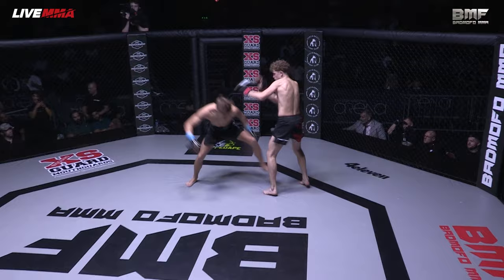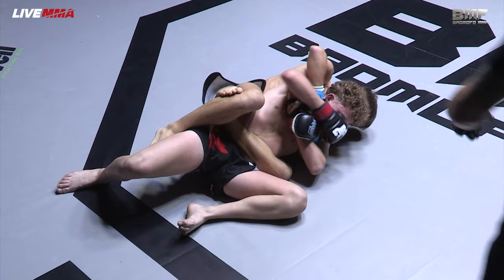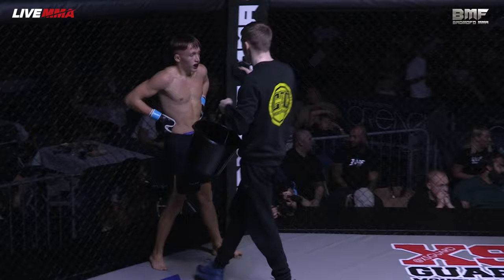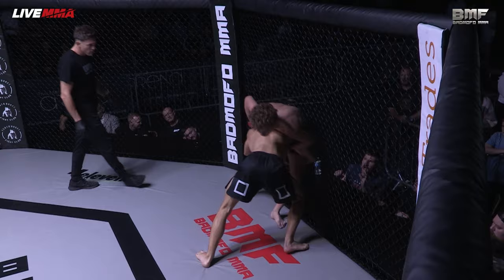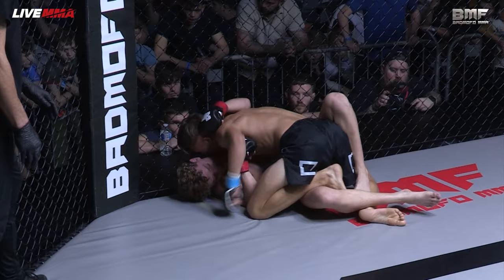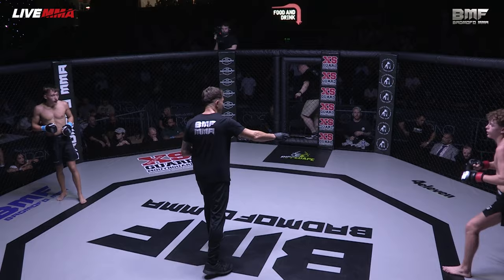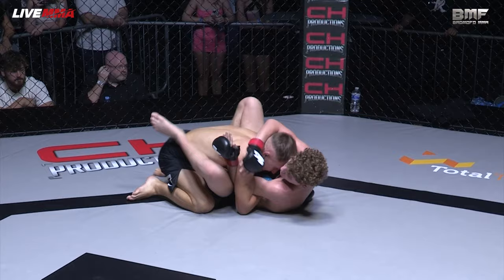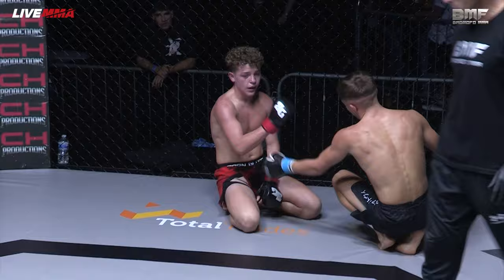BMF 7 | Joel Scholey vs Josef Thomas | Amateur Catchweight MMA